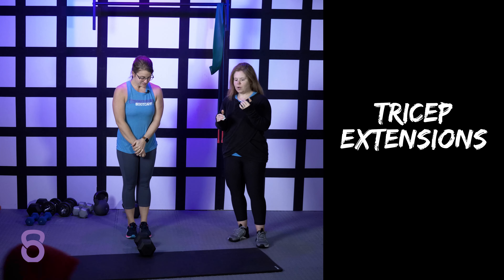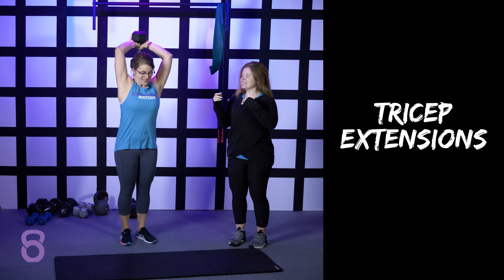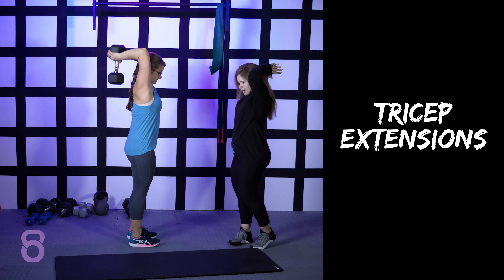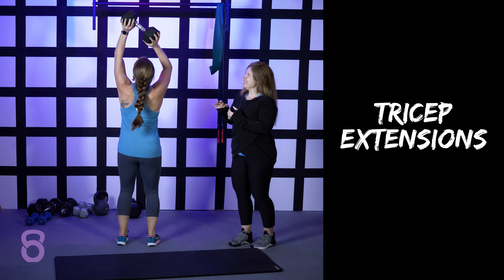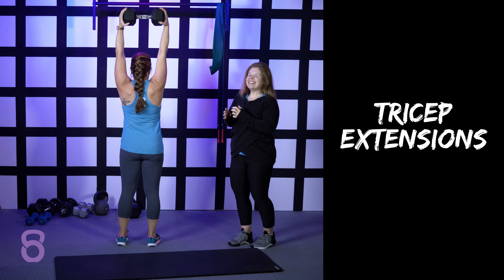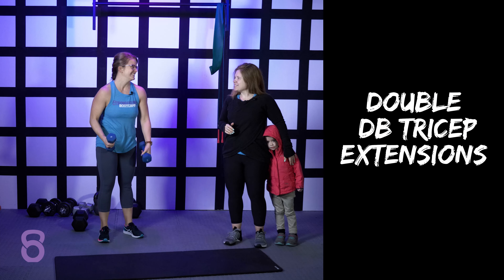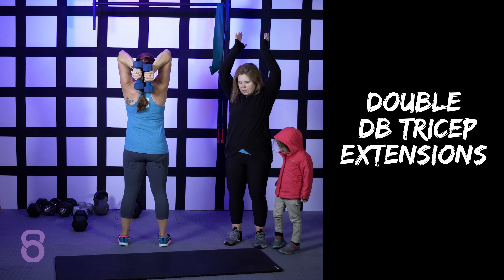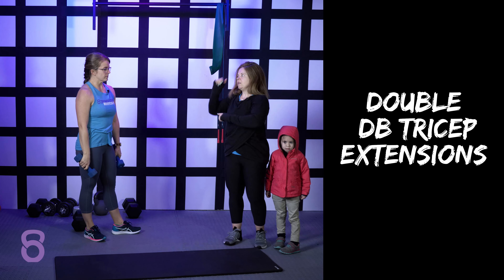Exercise Demo - Tricep Extensions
This program includes:
-Four workouts a week Monday-Saturday
-Private video instructions for each workout
-Exercise video library that includes variations and modifications for scaling:
   ~Scale up for advanced athletes
   ~Scale down for beginners
   ~Even the occasional  scaled option for pre and postpartum women
-Access to our private Strongfigure Bootcamp Members Facebook Page where you’ll also receive access to Steph & Caitlin – the creators of your workouts and videos!
**BONUS – 25 Pre and Post Workout Recipe .PDF (includes your macronutrient/nutritional breakdown!)
***Best of all – you get stress relief, confidence, happiness, a mood boost, and self care time that you deserve!

Each workout will take anywhere between 20-40 minutes – depending on the day and style of workout. Some workouts are a little longer, some shorter, some more cardio intense and some more strength based. You are guaranteed to get a great variety of HIT-based work!

You’ll need at least one dumbbell and/or kettlebell, a jump rope, a set of resistance bands, a mat, a sturdy chair/box/bench for step ups / jumps, and a timer on your phone/device you’ll use for the workouts. We love the WOD Timer app.

Sample Workout:
EMOM 36 (every minute on the minute for 36 minutes):
Min. 1- 10 DB Push Press ea. arm
Min. 2- 15 American KB Swings
Min. 3- Max Effort Jump Rope
Min. 4- 15 Up Downs
Min. 5- 12 Alternating Arm/Leg V-Ups
Min. 6- 30 sec Plank Hold